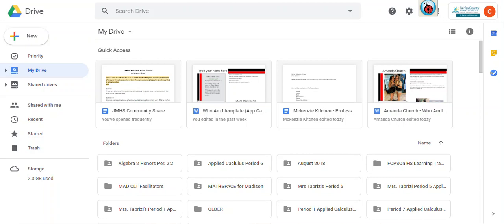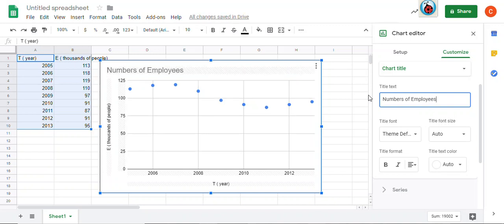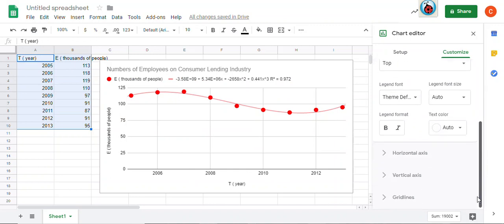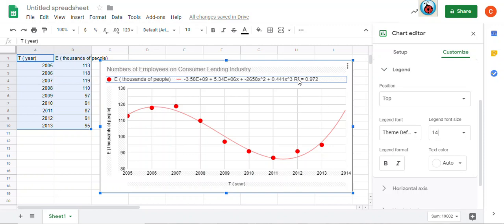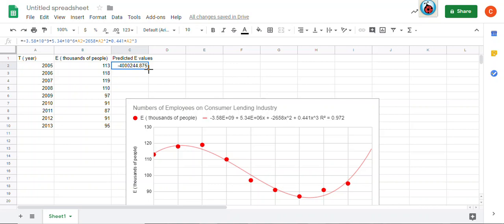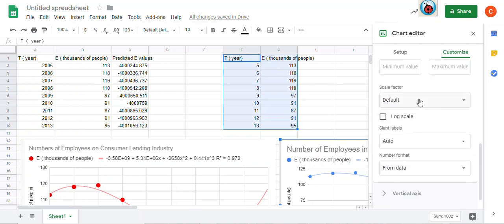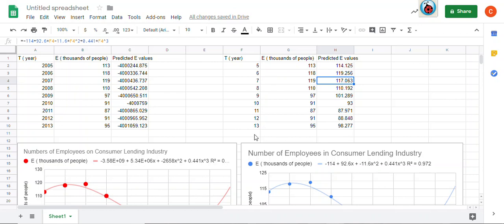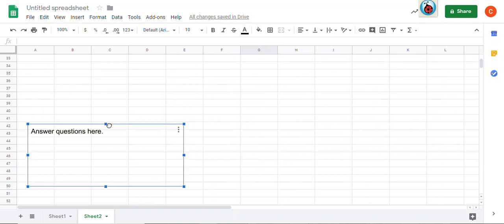App Calc WS #2 Scatter Plot in Excel